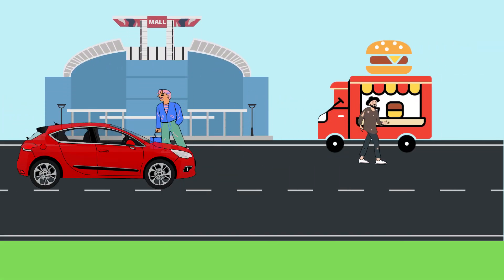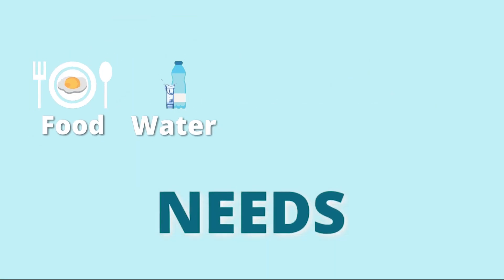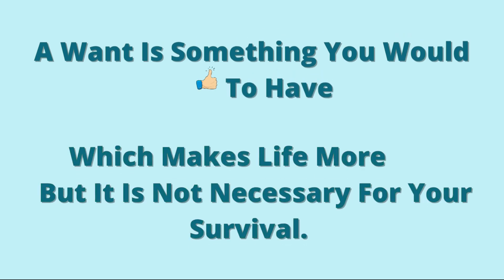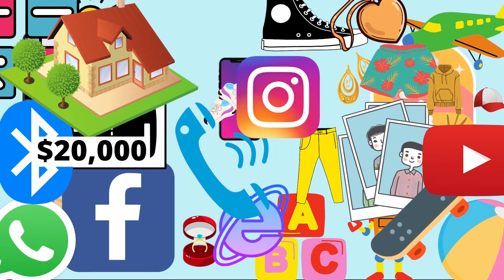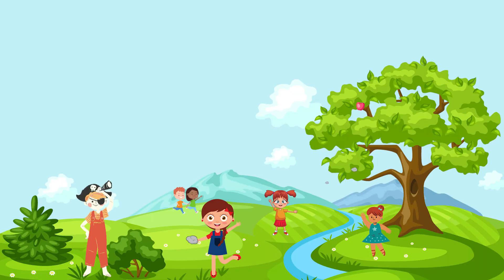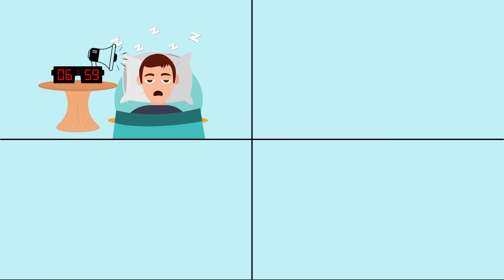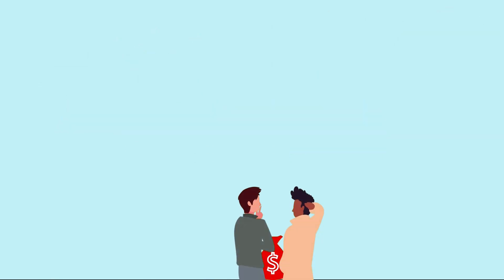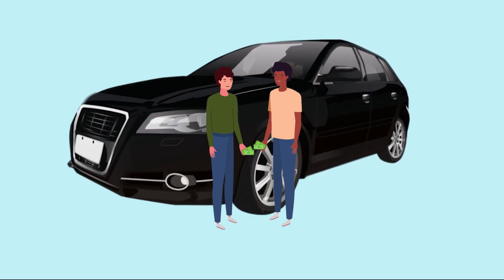Needs and Wants | Microeconomics | Ecoholics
What is the difference between needs and wants? What is scarcity? We are here to build your basics, so your preparation is bulletproof. Needs are the things necessary for your survival, wants are things you would like to have, and scarcity is when we have unlimited wants and the resources we have to meet these wants are limited.
To ensure you never miss out on such miscellaneous concepts, log on to our website or download our app and access our study material, video lectures to make sure that you prepare to excel!

1.UPSC Indian Economic Service
2. UPSC Economics Optional
3. RBI Grade-B DEPR
4. GATE Economics
5. IIT JAM Economics
6. UGC NET Paper 1
7. UGC NET Economics
8. MA Entrance
9. Mathematical Economics
10. Econometrics
11. NABARD
12. SEBI Research Stream
13. UG Economics
14. PG Economics
15. Ph.D. Research
16. Indian Economy for UPSC